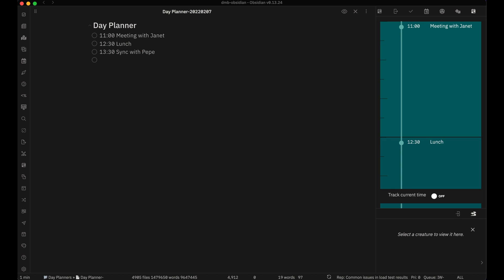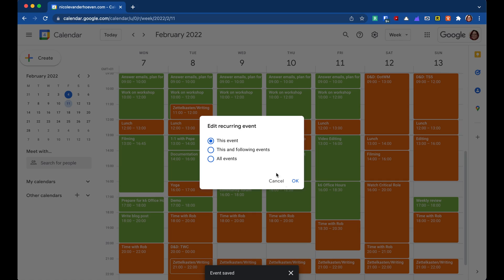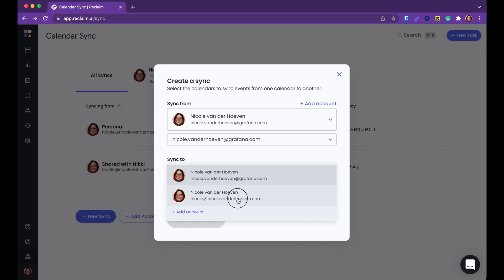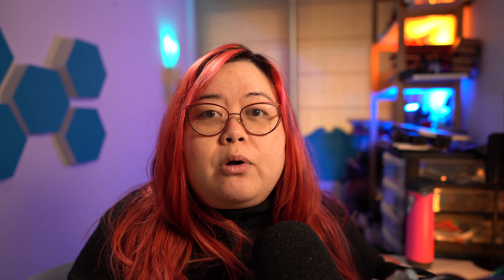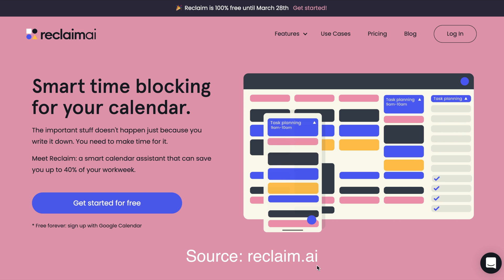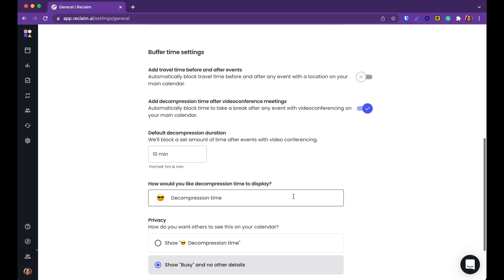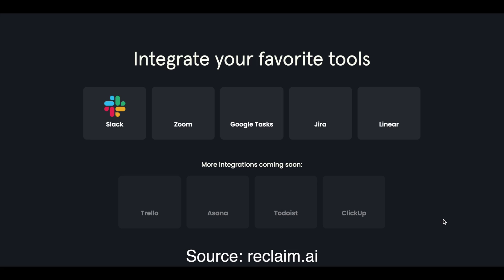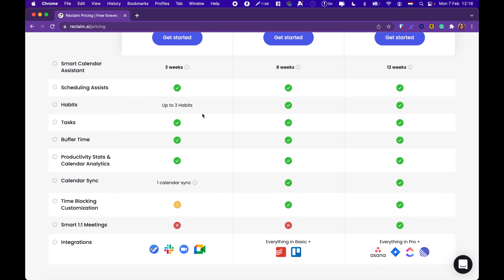Reclaim.ai Review: Smart calendar blocking for the productive engineer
Reclaim (not sponsored) is an app that makes calendar blocking ACTUALLY feasible. Here's why it works for me where other tools have failed, and how it's particularly suited for increasing the productivity of software engineers.

TIMESTAMPS:
0:00 Intro; what is calendar blocking?
1:33 Reason 1 - Calendar syncing
2:14 Reason 2 - Free time vs defended time
3:57 Reason 3 - Meetings vs tasks vs habits
4:41 Reason 4 - Buffer time
5:14 Reason 5 - Integrations
6:18 Pricing